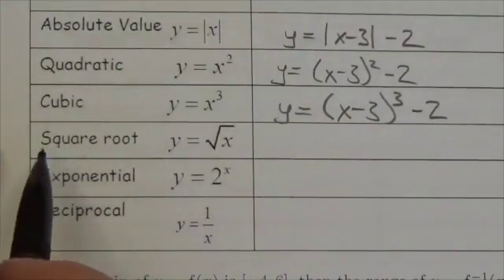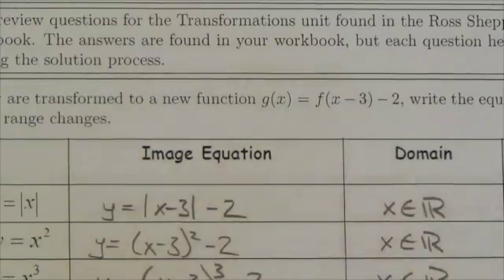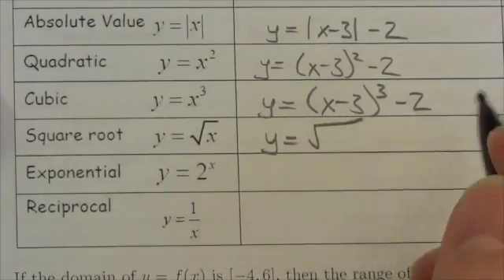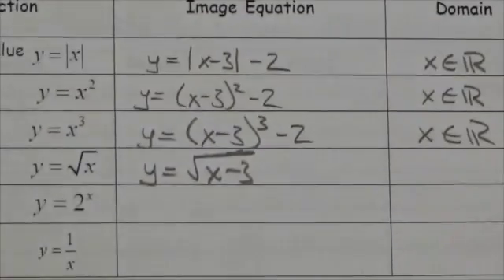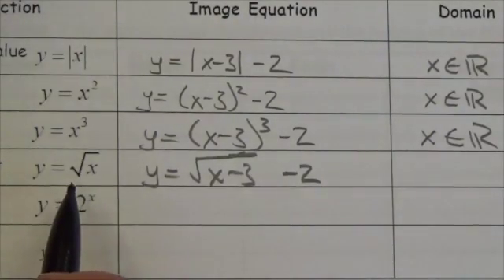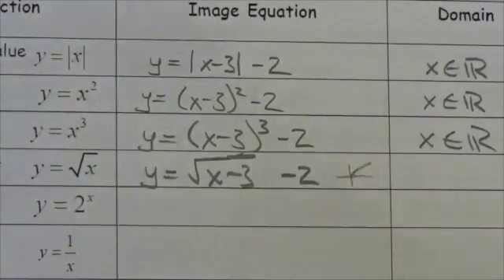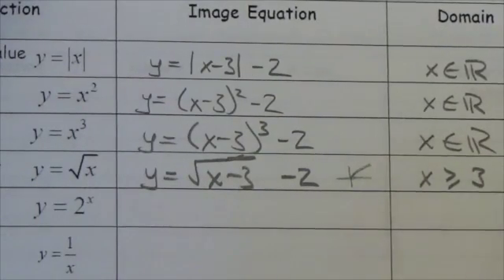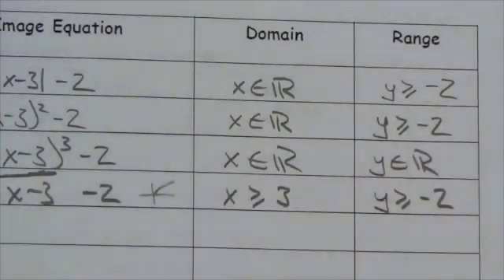Math 30-1 Transformations Review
This video is about translating the radical function.